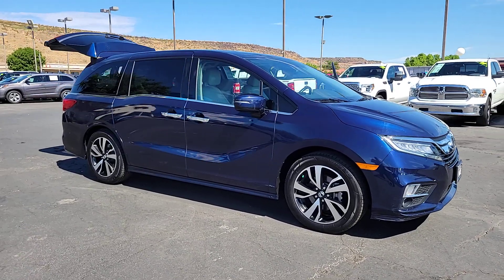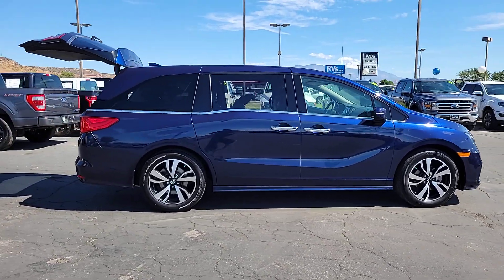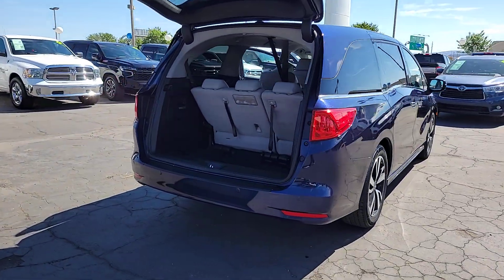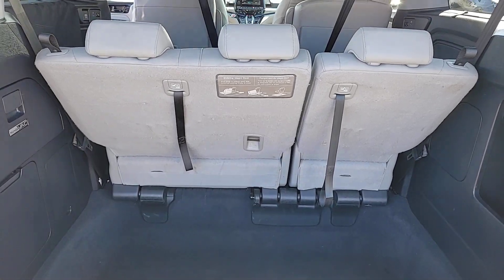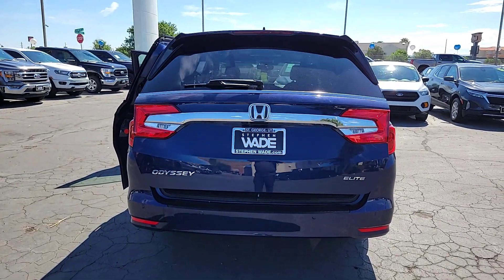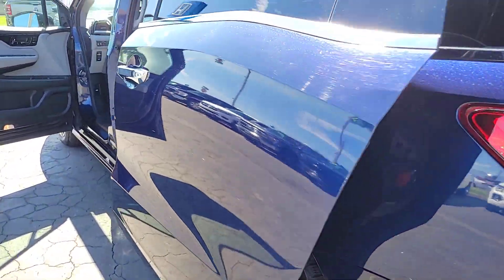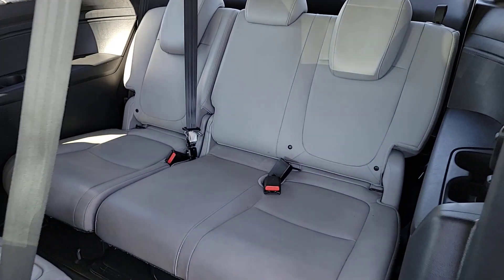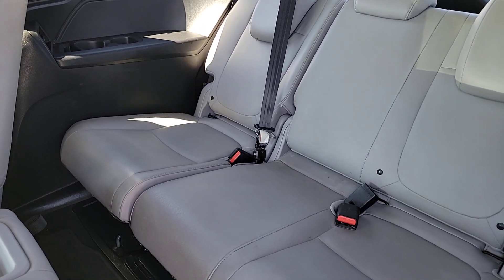2019 Honda Odyssey Elite UT St. George, Washington City, Santa Clara, Ivins, Hurricane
Pre-Owned 2019 Honda Odyssey Elite available at Stephen Wade Honda Mazda located in 1630 Auto Mall Dr, St. George, UT, 84770. Servicing the St. George, Washington City, Santa Clara, Ivins, Hurricane area.

Take a moment to check out the  2019  Honda Odyssey.  You'll feel safe and relaxed on every excursion in this comfortable and stylish Odyssey. Its thoughtful design, advanced smart technology, interior spaciousness and luxury, strong acceleration, and nimble handling make it the ideal family vehicle. The following are some of this vehicles highlighted options: Heated Steering Wheel
, Pre-Collision System, Lane Departure Warning, Sun/Moonroof, Keyless Entry, Navigation System, HANDS-FREE LIFTGATE, Premium Sound System, Satellite Radio, Power Passenger Seat. Your family deserves the best in safety and comfort. Take the Honda Odyssey out for a test drive today.

Additional Comments
19/28 City/Highway MPGOdometer is 15151 miles below market average!Clean CARFAX.At Stephen Wade Honda/Mazda we are changing and evolving with the auto industry so we dont get left behind! Our customer needs comes first We pay more for Trades! By doing more to insure we offer the most mechanically sound pre-owned vehicles with recommended maintenance that is up to date. By also using advanced software to shop the automotive marketplace nationwide every day. This allows us to competitively offer you the best value you can find anywhere. Contact our knowledgeable sales team at Stephen Wade Honda/Mazda for a priority test drive or for any information that would be helpful: You may also Contact one of our knowlegable Internet sales team member with any questions you may have. ***SWAG PRICE*** Online Prices Only Available Upon Customer Request and Employees Former Employees and Friends Family Vendors of Stephen Wade Dealers and Wholesalers may not Qualify for Online Pricing. ***SWAG PRICE*** includes a Stephen Wade Auto Group (SWAG) Savings and is valid ONLY with Dealer Arranged 100% Financing with either Credit Unions or Banks. All offers are subject to change at any time. Inventory shown here is updated every 24 hours.Awards:* JD Power Automotive Performance Execution and Layout (APEAL) Study * ALG Residual Value Awards Residual Value AwardsTo see more quality vehicles like this one right here just or dial .